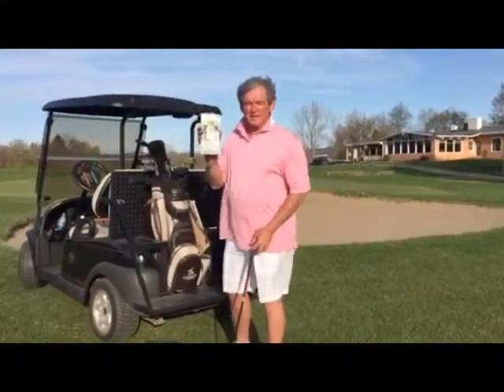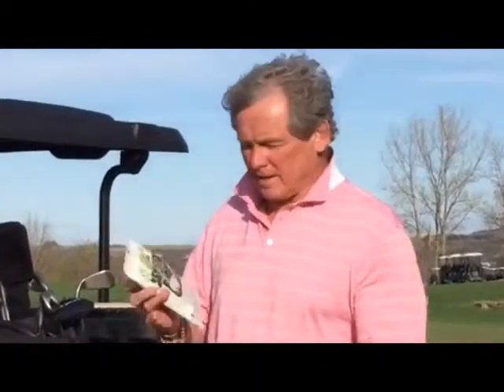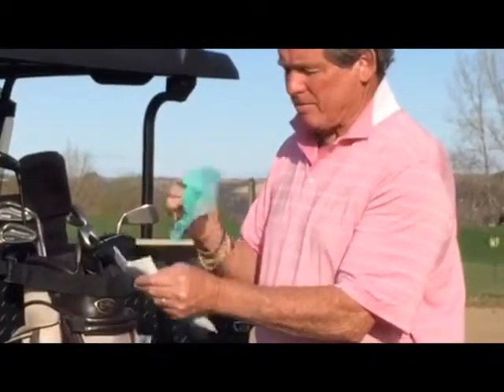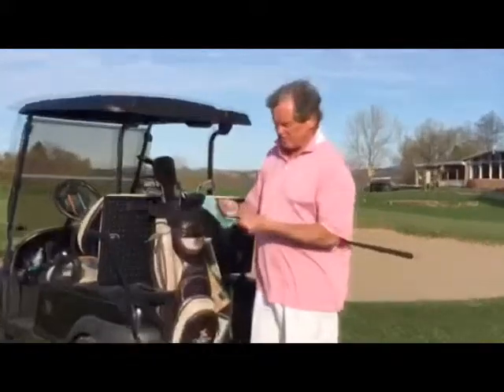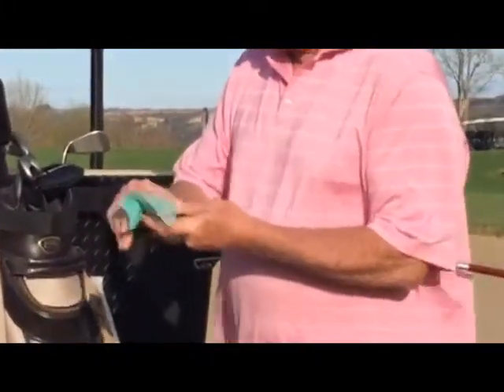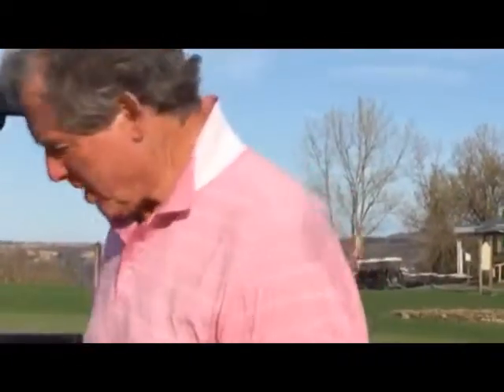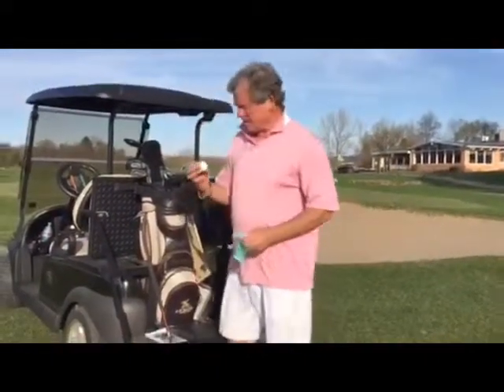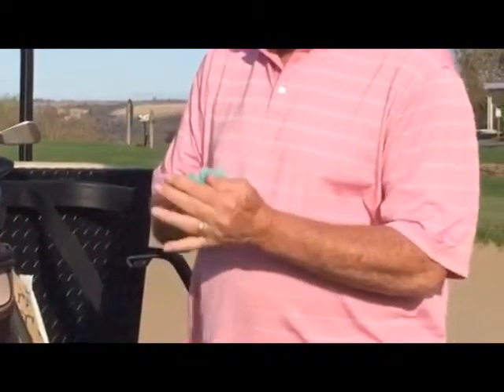Golf Equipment: Golf Club and Ball Cleaner Wipes by LaGila Sports.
Why did we develop and why use our increasingly popular golf ball and club cleaning wipes?